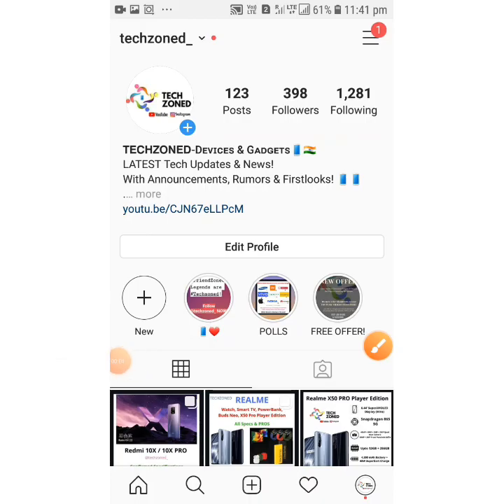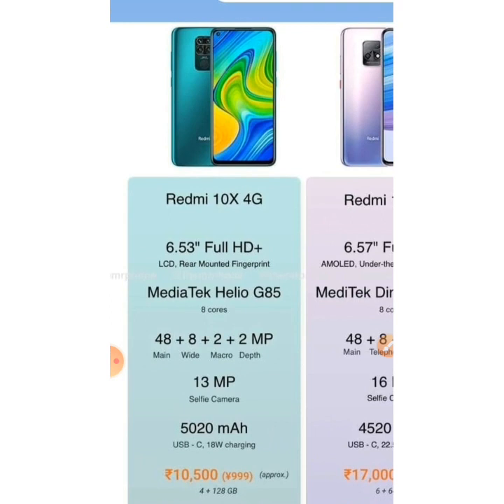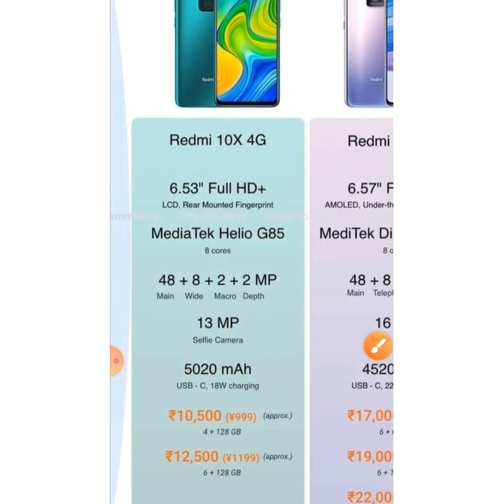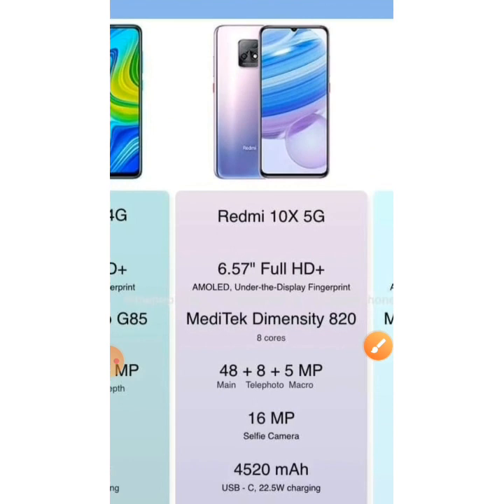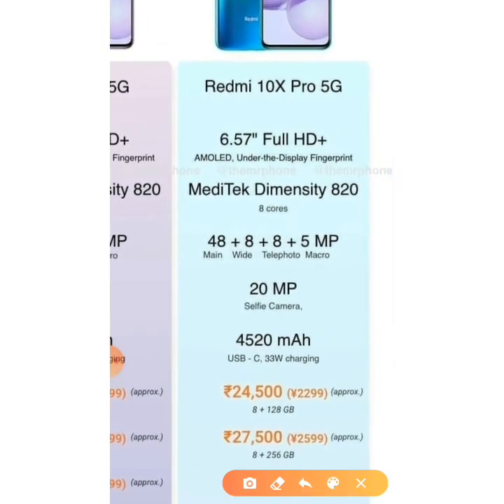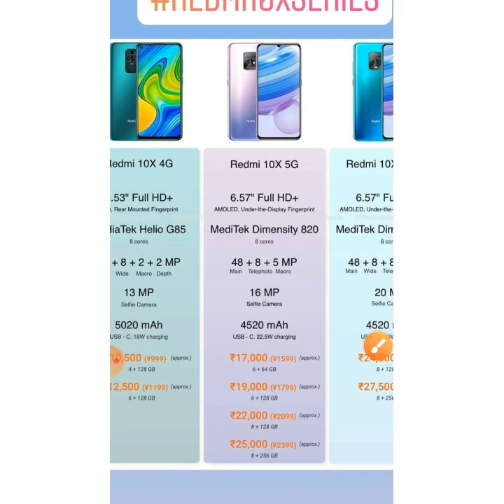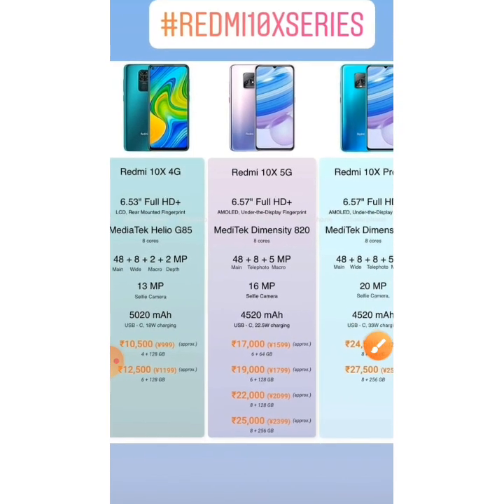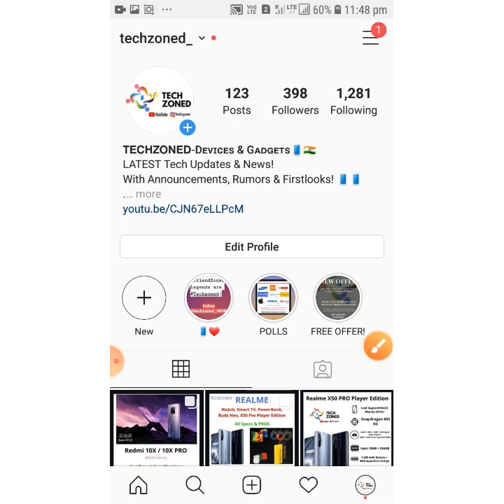Redmi 10X, 10X 5G , 10X PRO 5G- Full Specs & Details! - THE FUTURE BEASTS! 💥 ✌️🇮🇳